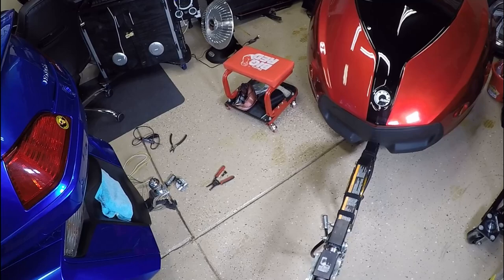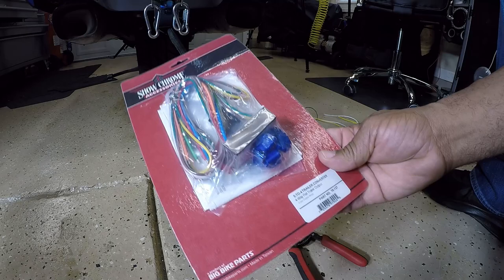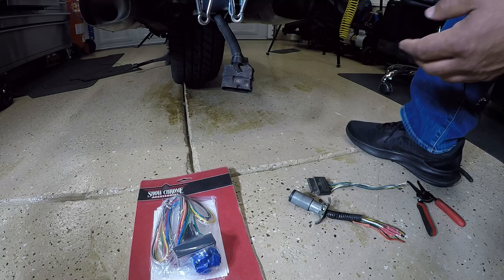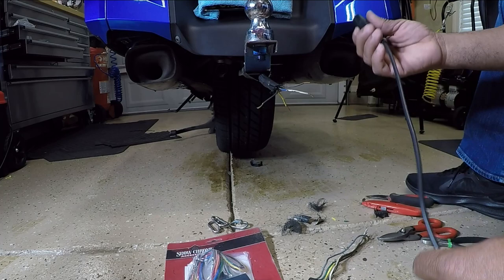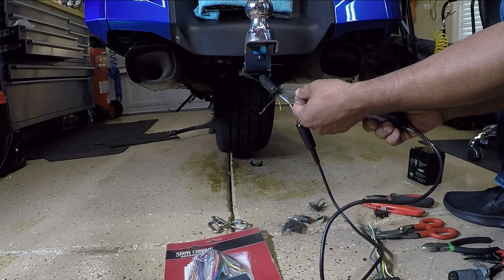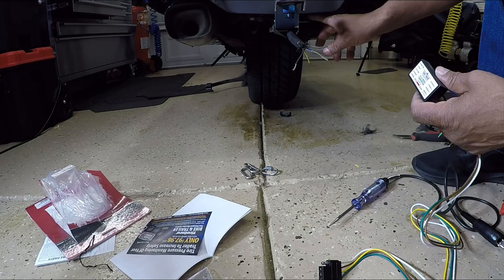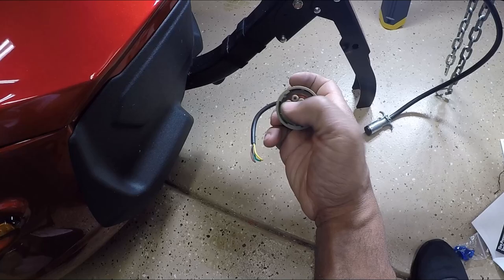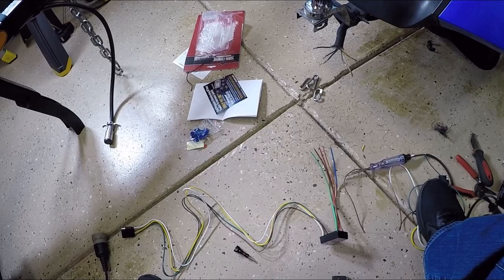Wiring a Can Am Trailer to a Goldwing | Show Chrome 16-127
Show Chrome 16-127